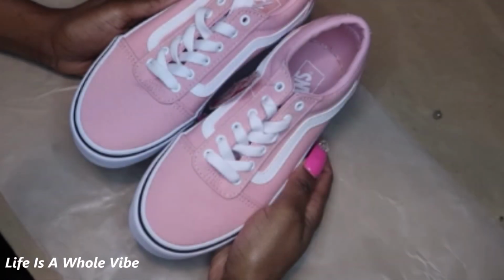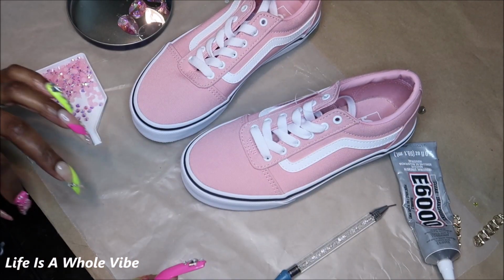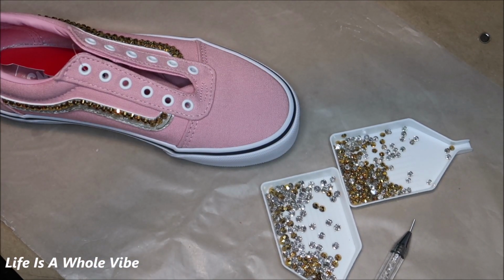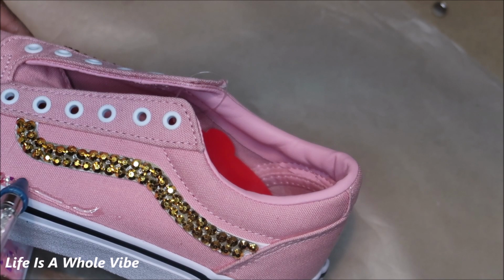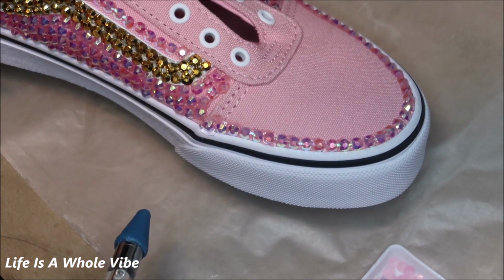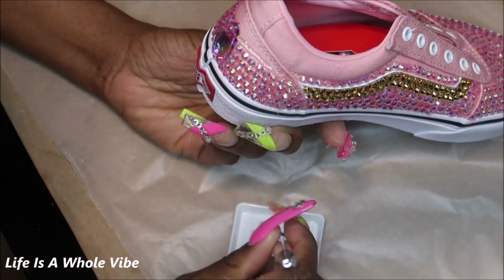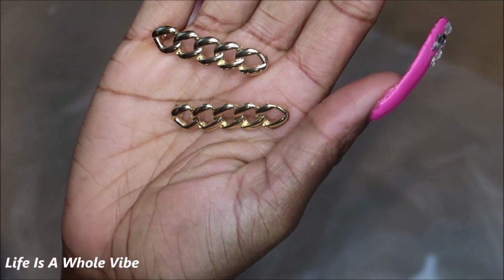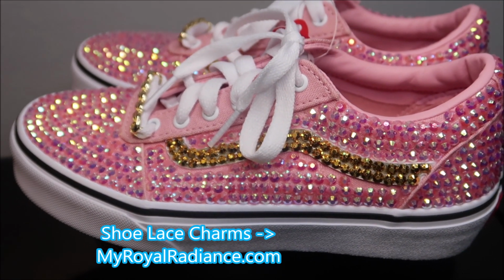GLAM PINK & GOLD DIY BLING VANS W/ SHOE LACE CHARMS - HOW TO BLING OUT YOUR OWN SHOES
You can do this too & remember practice makes perfect.

5MM GOLD PLATED RHINESTONES

HOT PINK 5MM JELLY RHINESTONES

SILVER SPIKED CONE STUDS 8MM:

GOLD SPIKE CONE STUDS 8MM:

LARGE WATERDROP ACRYLIC GEMS

ALPHABET SILICONE MOLD FOR EPOXY

WAX RHINESTONE PICK UP STICK BLUE:

5MM OLIVE GREEN FLATBACK RHINESTONES

LARGE 6 oz BLING JAR

20oz MICKEY EARS ACRYLIC DOUBLE WALL TUMBLER CUP

20 OZ DOME LID DOUBLE WALL TUMBLER CUP

20 OZ SKINNY TUMBLER CUP DOUBLE WALL

16 OZ MILK CARTON WATER BOTTLE TUMBLER

5MM ZIRCON BLUE RESIN RHINESTONES

5815 Lyndhurst Drive
Suite # 24424